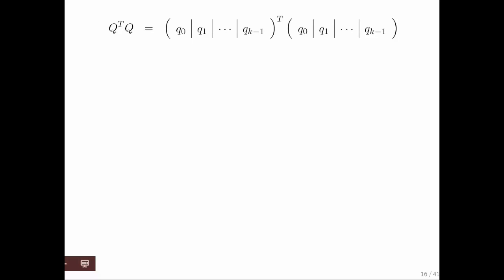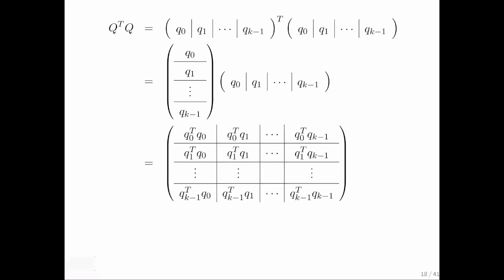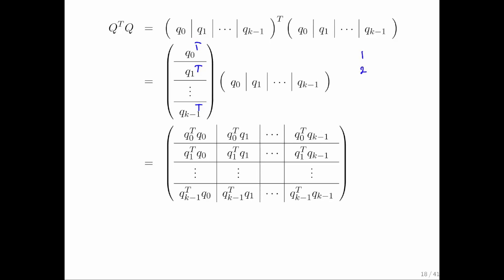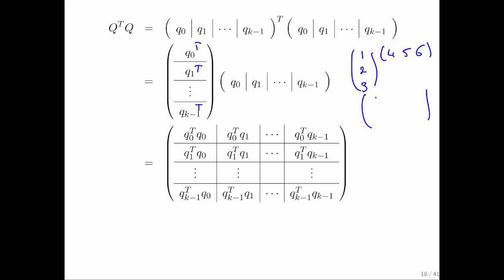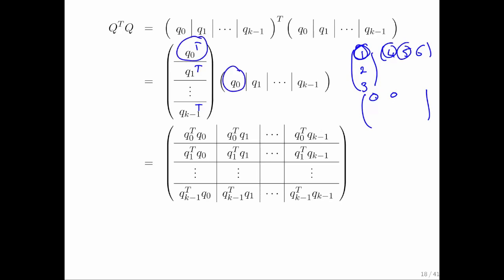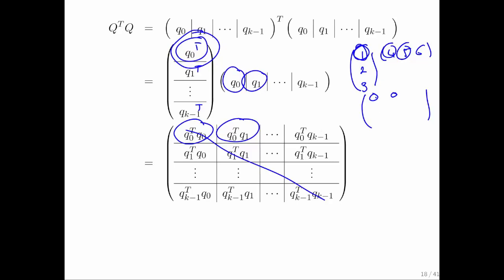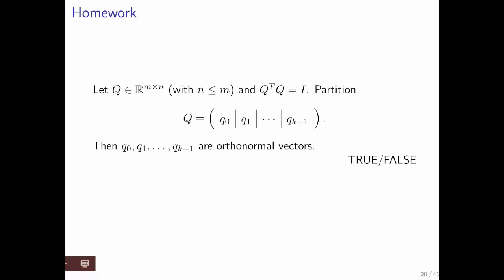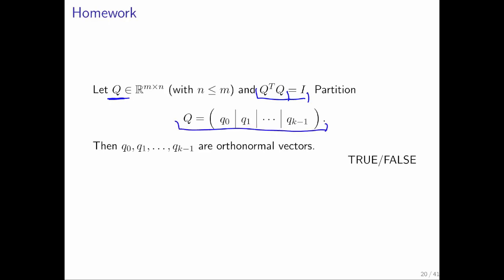11.3.2 Orthonormal Vectors Part 3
11.3.2 Orthonormal Vectors Part 3